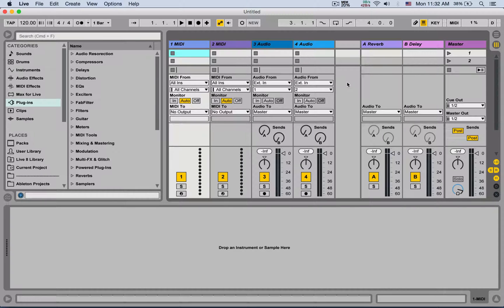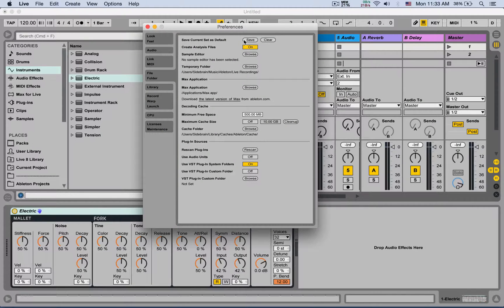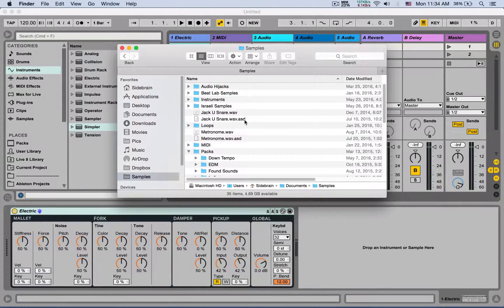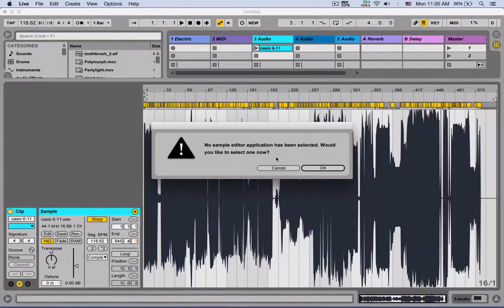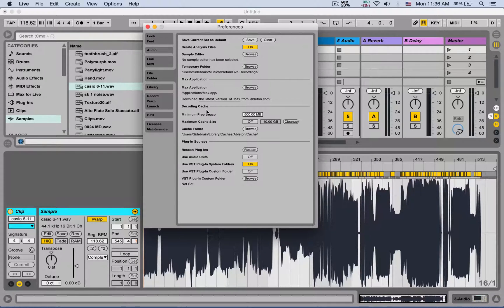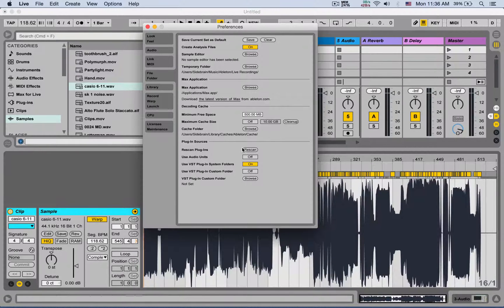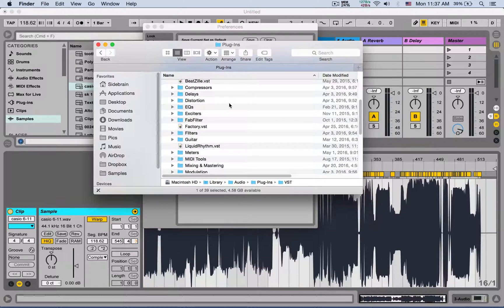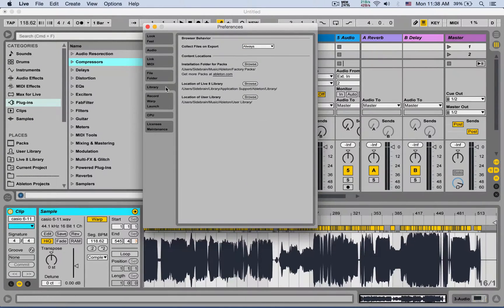Ableton Preferences - File Folder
Self-Pace Music Production Programs from anywhere in the world

An in-depth look at Ableton Preferences File Folder. Save a default set, create analysis files, select a sample editor, get the latest Max application, set your minimum free space, how to manage cache, look for plug-ins, VST plug-ins.